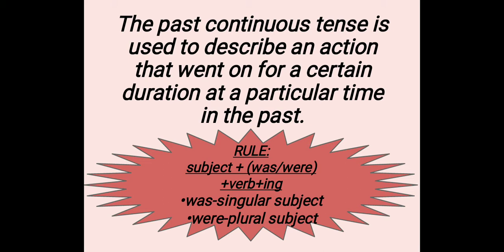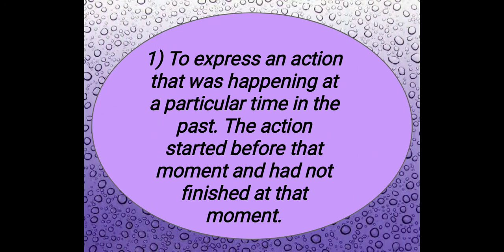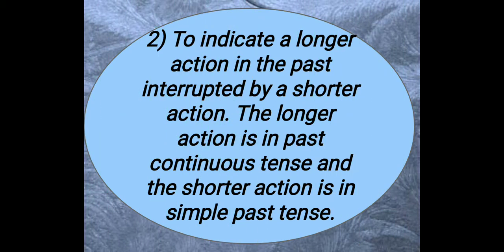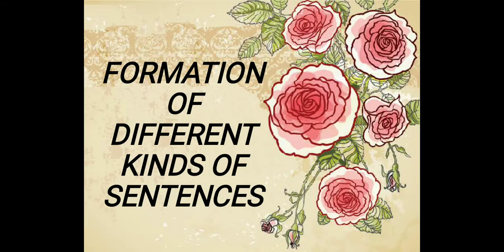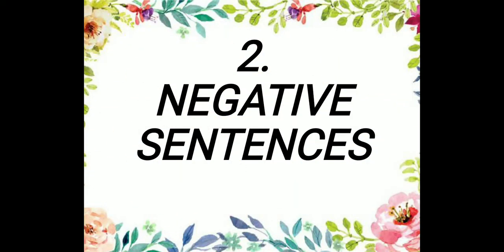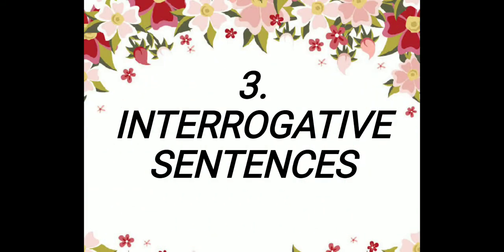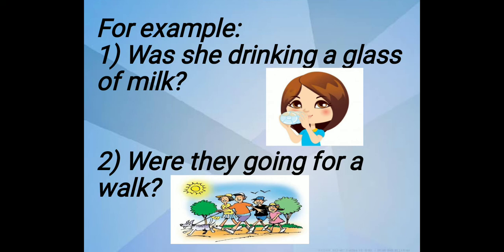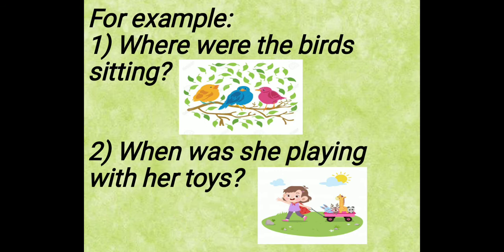14 July 2020